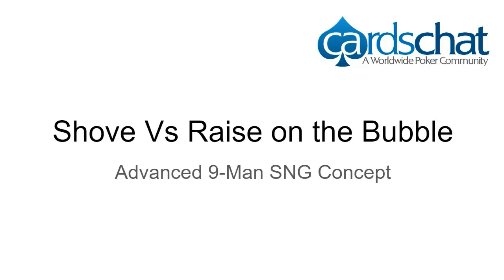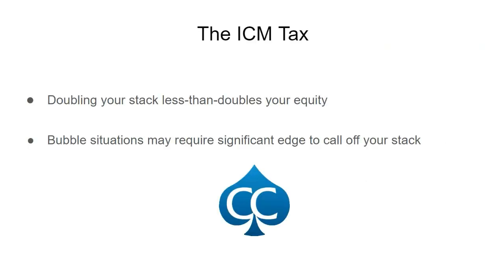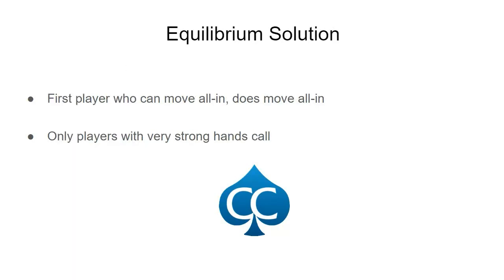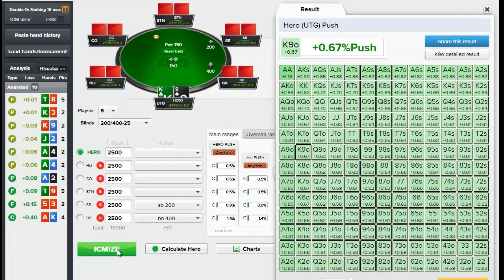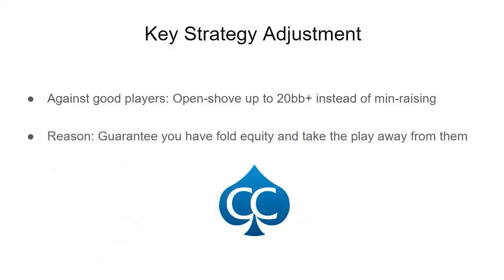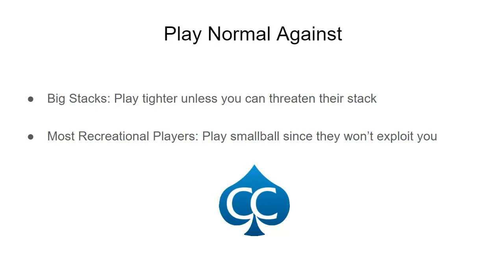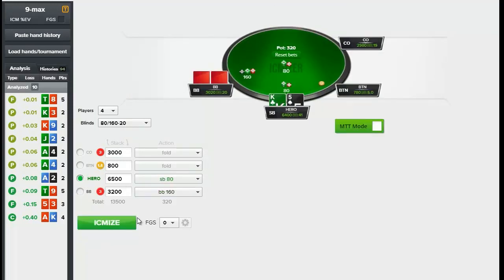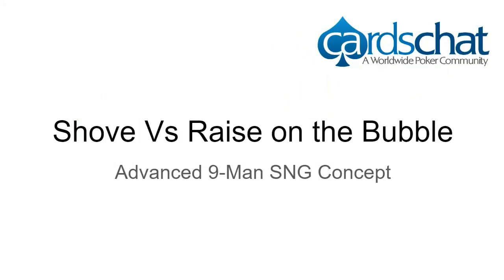Advanced SNG Concepts: Shove vs Raise on the Bubble (with Collin Moshman)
Collin Moshman breaks down some key concepts in Advanced 9-man SNG poker play.  Demonstrating optimal plays using ICM concepts with visual examples, Collin will get you thinking about the bigger GTO concepts that you can apply to other tournament formats in poker.